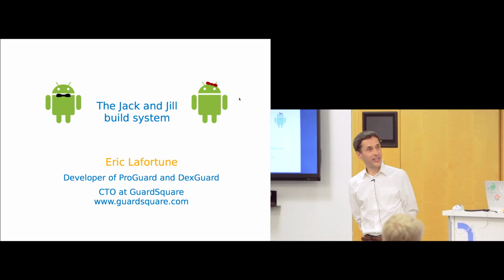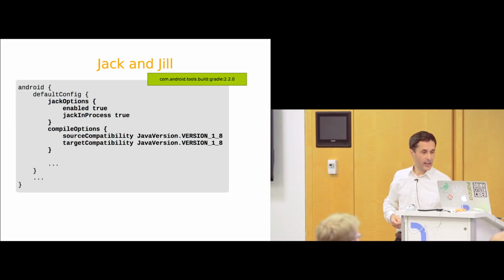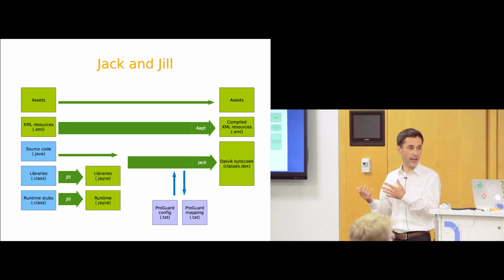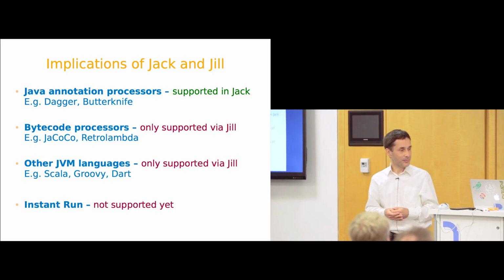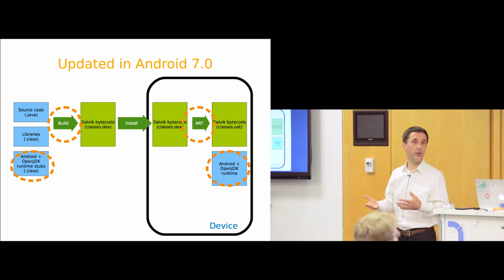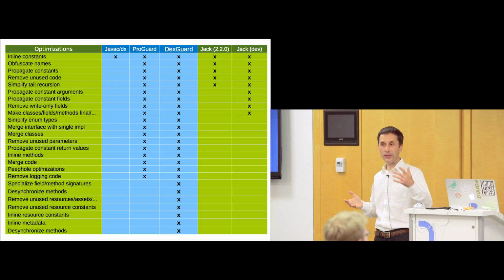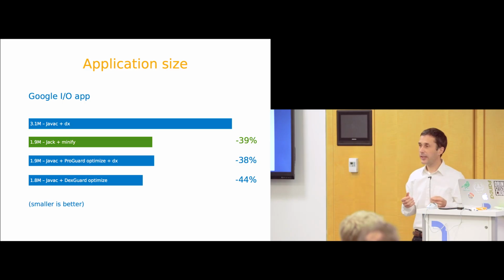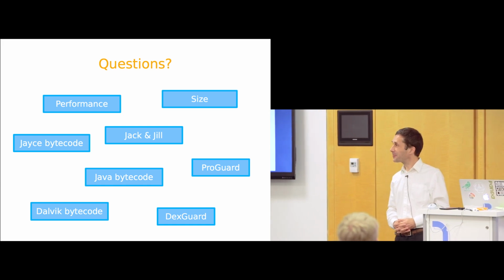The Jack and Jill build system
Speakers: Eric Lafortune